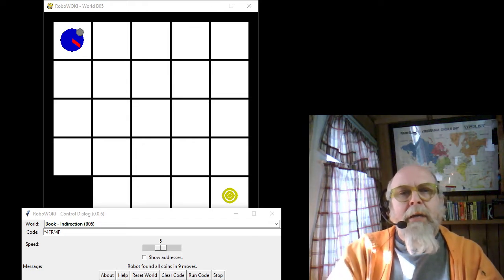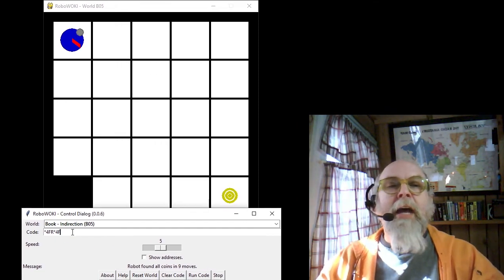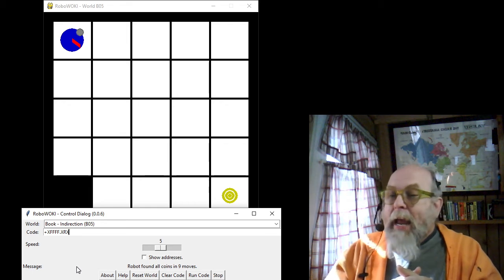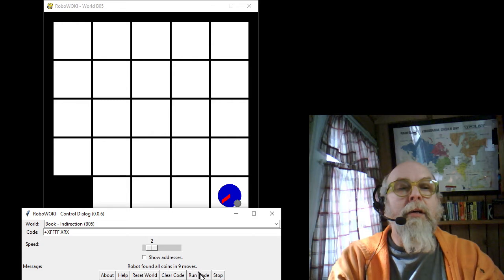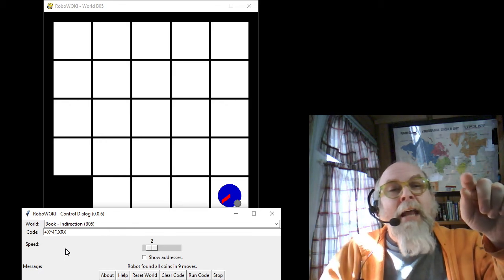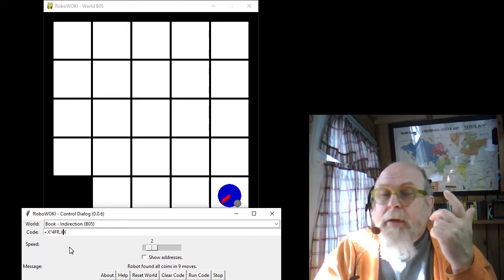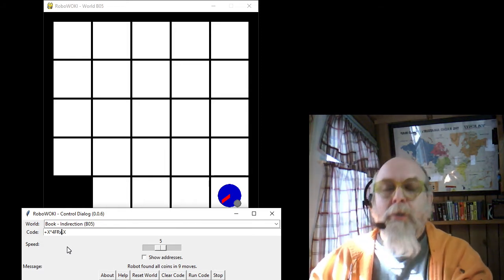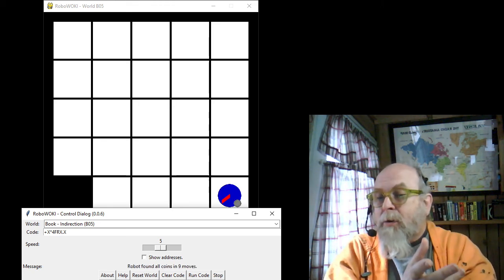RoboWOKI 02 Indirection